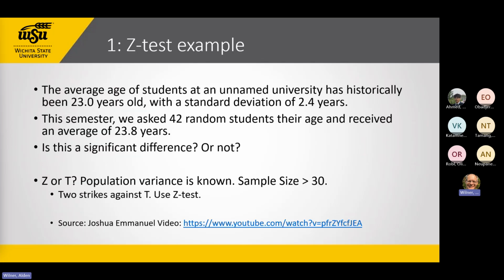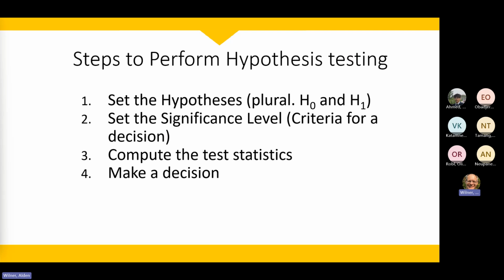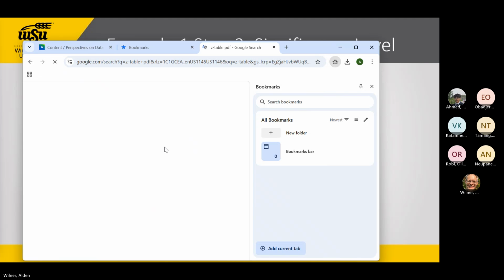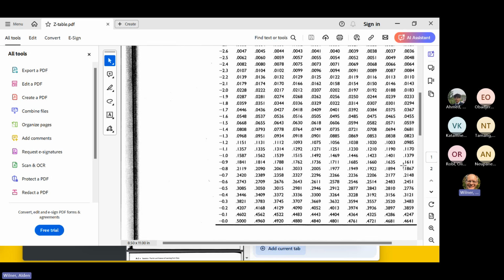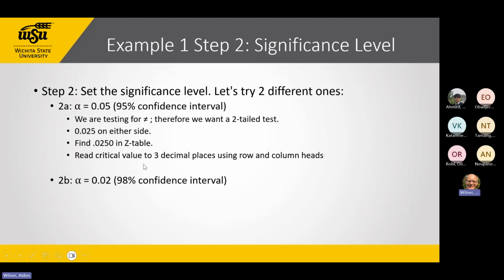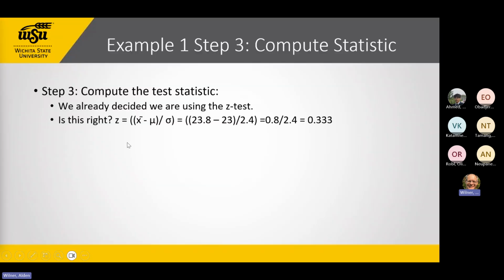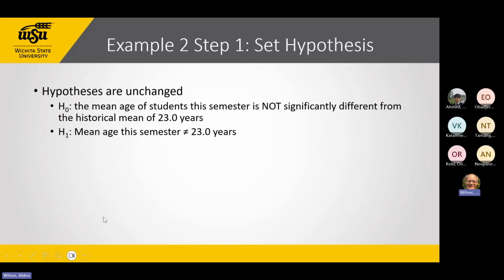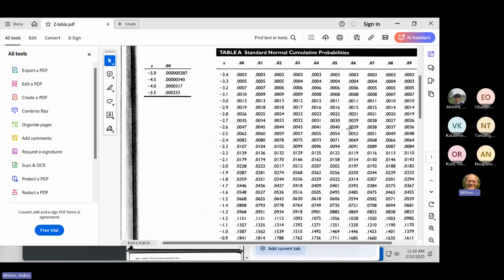Hypothesis testing part 2 (examples) by professor Wilner